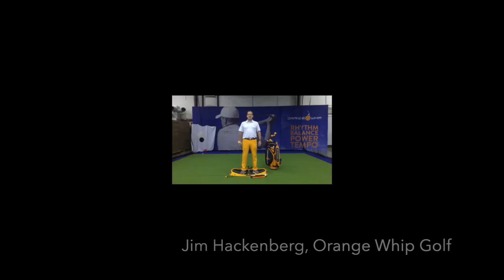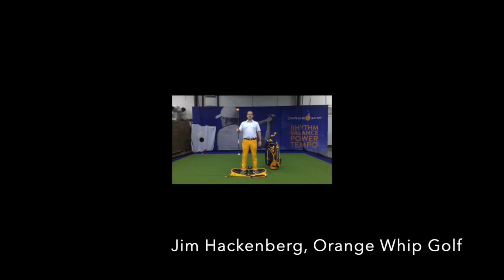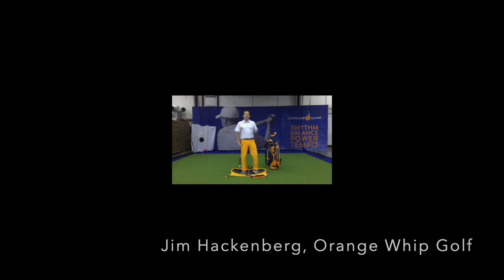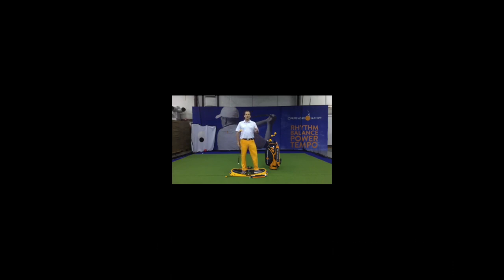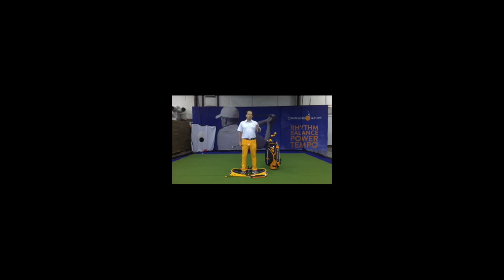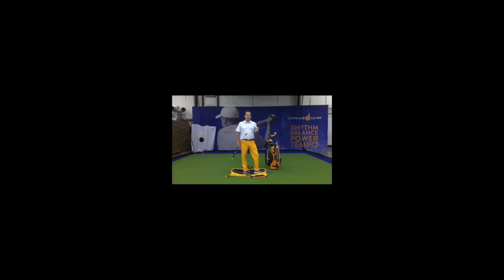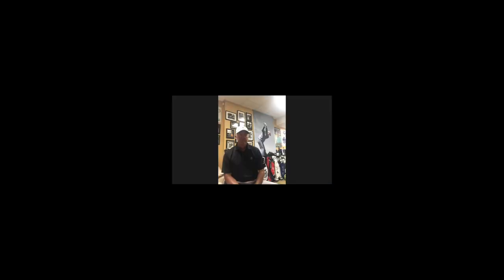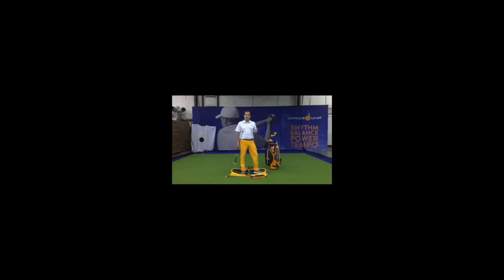TALKING TOUR PLAYERS & COLLEGE STARS WITH KEVIN BRITT, PGA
Kevin Britt, PGA,  joins Jim and Coach Brian to discuss tour pros and college stars and how they prepare their games for competition. Kevin is an award winning golf coach and has coached many top amateurs and tour pros. It's always fun listening and learning from the best.